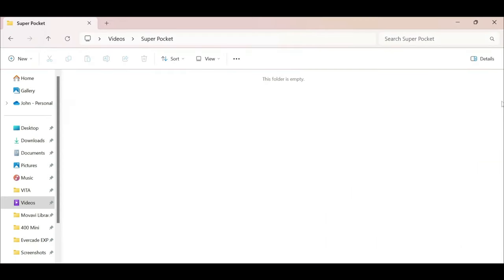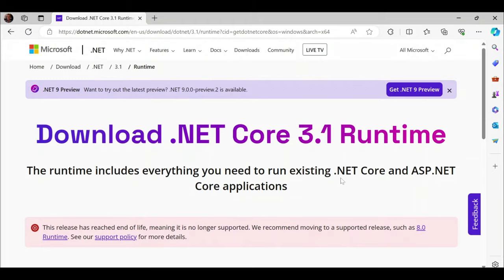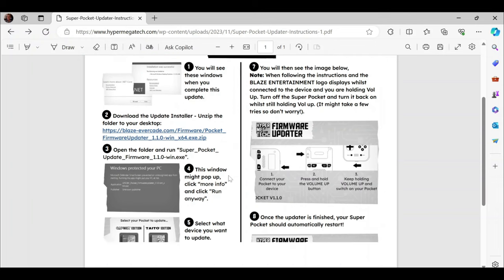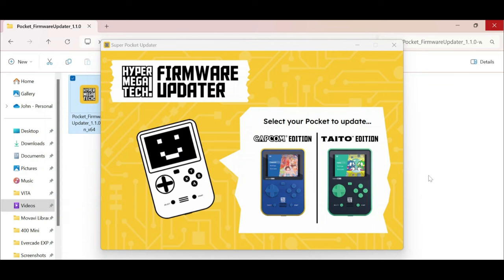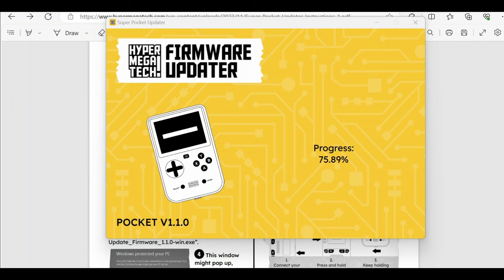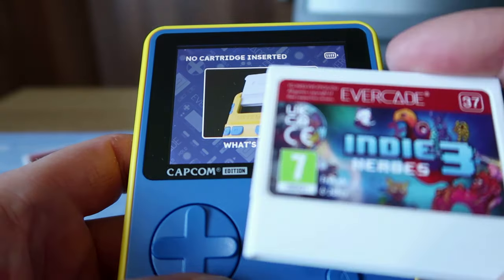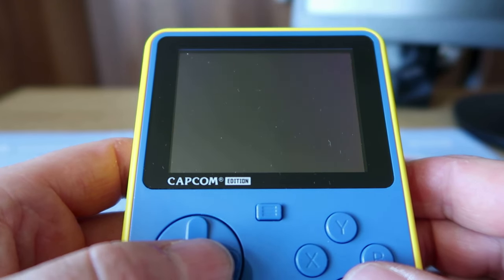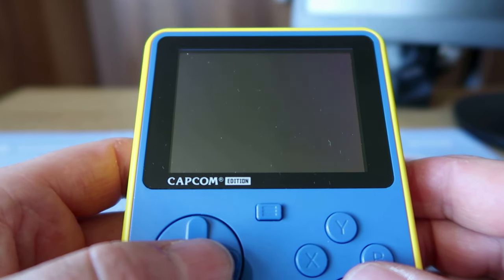Super Pocket Firmware Update! Finally Play Cathedral! How To Install Guide.. also Donut Dodo fixed!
So finally we have a firmware update for your Super Pockets!  You can now play Cathedral on these devices and also a button mapping fix for Donut Dodo from Indie Heroes 3.

In this video is a guide to install.. I experienced a few issues and it definitely didn't work first time.. though bare with it.. it does eventually work..